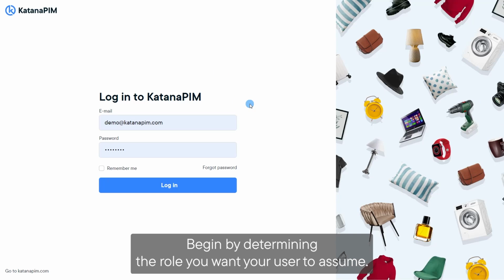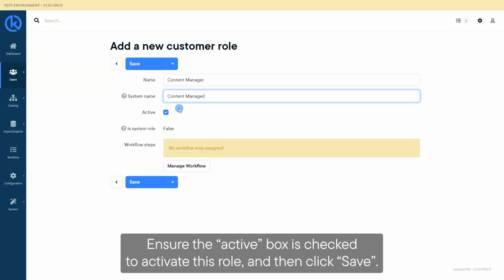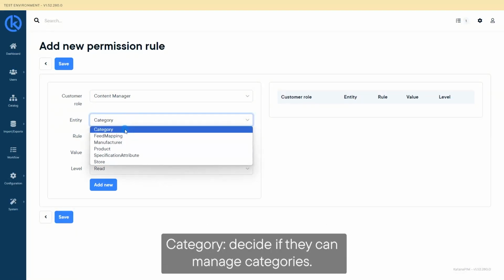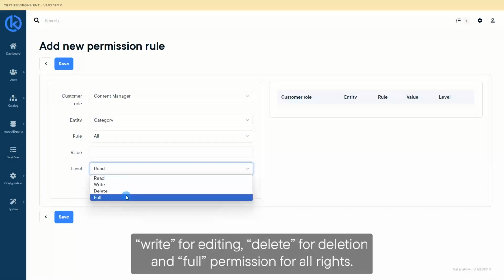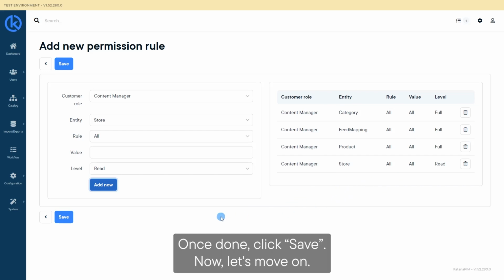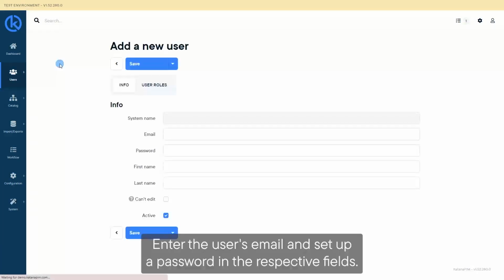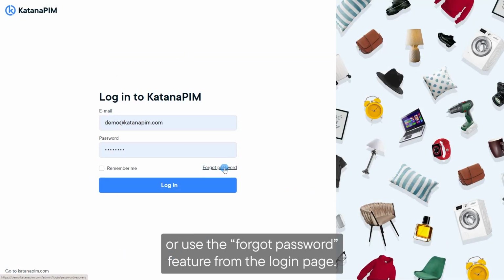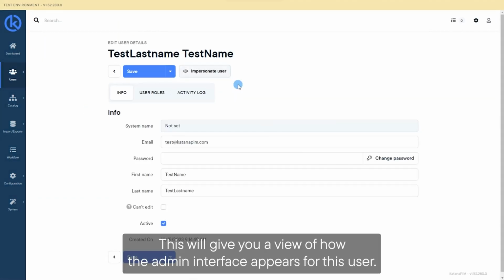How to create users and user roles | KatanaPIM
User roles determine the specific responsibilities that users have in managing product information and play an important role in streamlining your workflow. Before setting up workflow and starting to work with product information, the first step is to establish your user roles.

Once you've defined the necessary user roles for your environment, you can begin configuring them. With your roles in place, you can then move on to creating user accounts (users), complete with email and password credentials, ready to be assigned to your team members.

In this video, we'll guide you through the following steps:
0:00 Creating a new user role
0:44 Adding permission rules to user roles
2:25 Creating a new user & assigning roles to a user